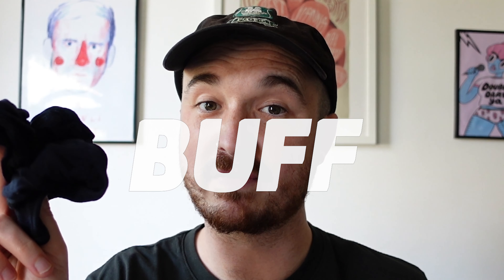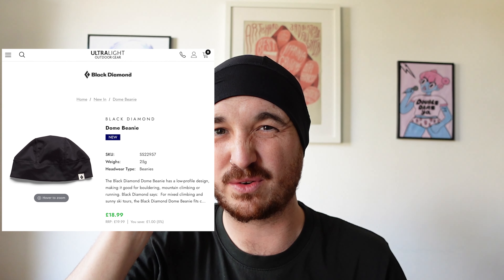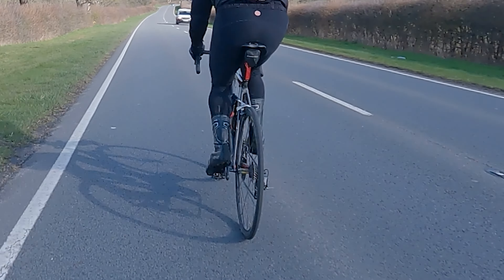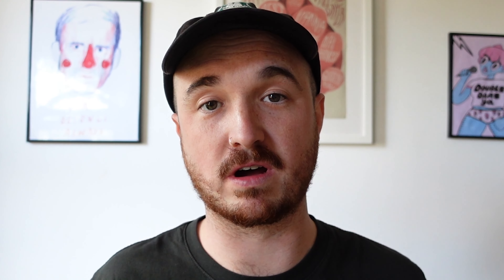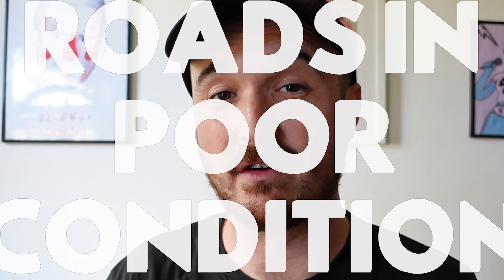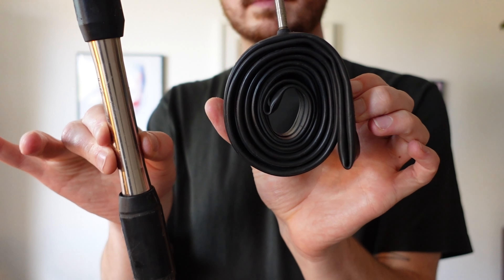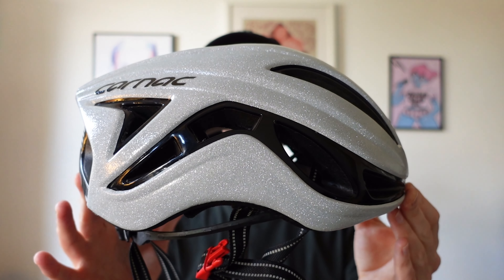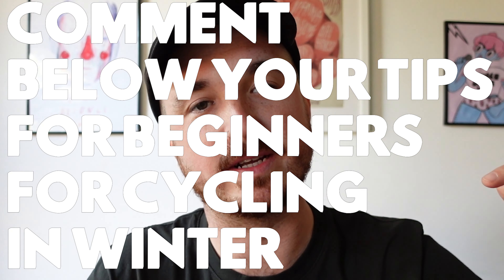How to keep riding your bike in the winter as a beginner cyclist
If you're a beginner cyclist but want to keep riding your bike through the cold, dark and wet winter months, this is the video for you.

Find out need-to-know information, what kit and accessories you might want to buy, and what you need to do to make sure cycling in the winter is safe, comfortable, and enjoyable!

Chapters:
00:00:23:18 How to dress for a winter bike ride
00:02:07:03 Key accessories and kit for winter cycling
00:04:44:17 How to stay dry on a bike ride
00:06:21:22 Why you're more likely to get a puncture in the winter
00:06:47:02 How to stay safe cycling on slippery winter roads
00:07:43:45 How to be seen by drivers on your winter bike rides
00:08:38:39 Bike maintenance for winter cycling

Fluid Tower – The Back